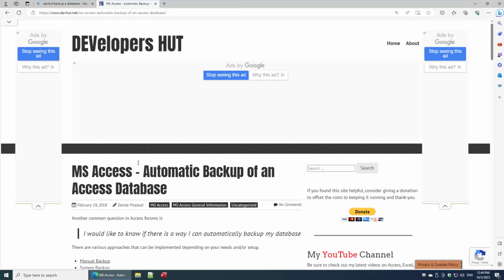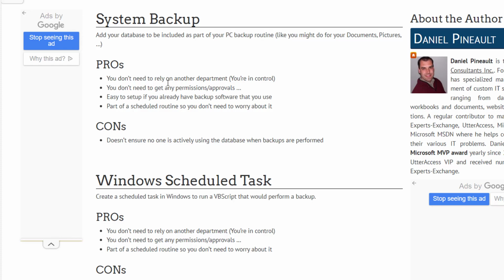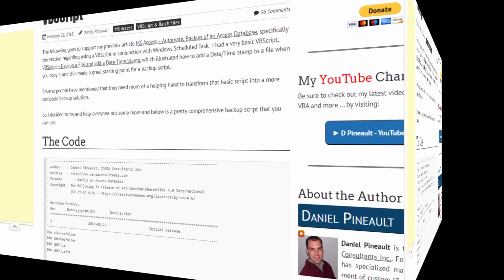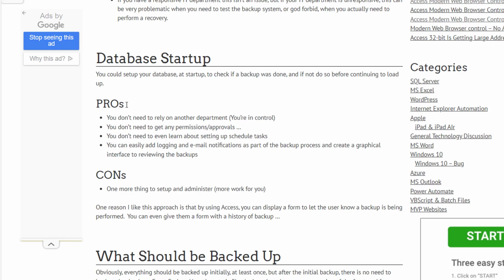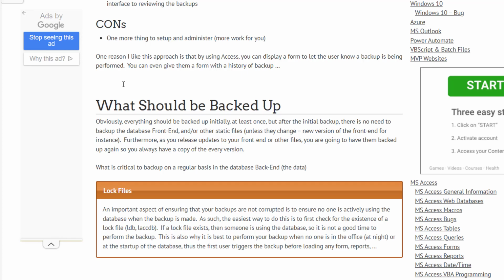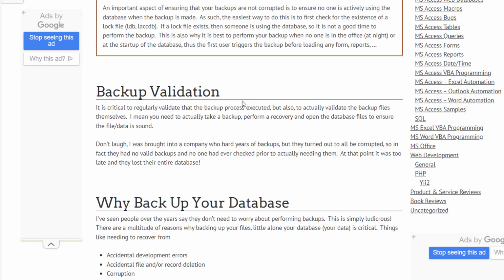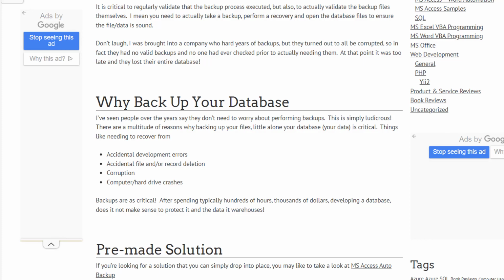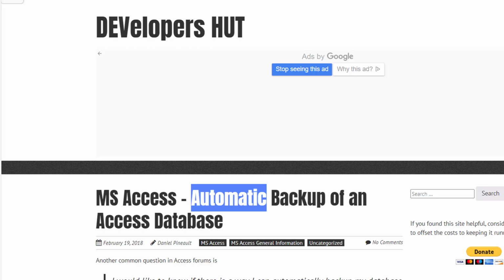Microsoft Access - Backup Strategies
Presenting a few of the available approaches you can employ to backup your Microsoft Access database to safeguard them for when you need to make a quick and easy recovery of information.

     • Manual Backup
     • System Backup
     • Windows Scheduled Task
     • IT Department
     • Database Startup

Then discussing what needs to be backed up, why backups are important and the importance of validating your backups.